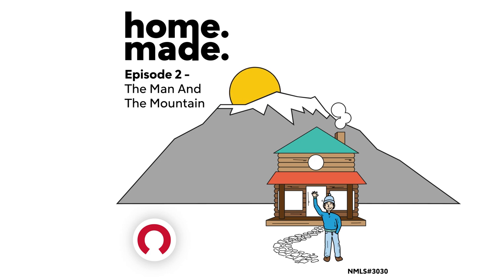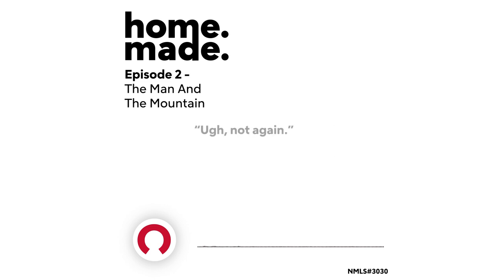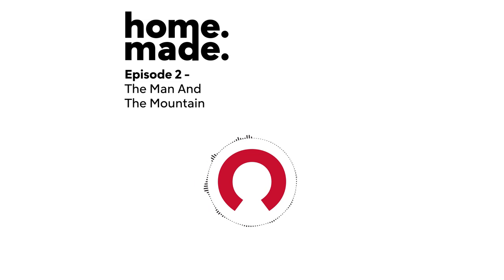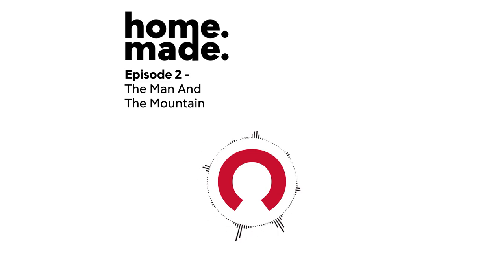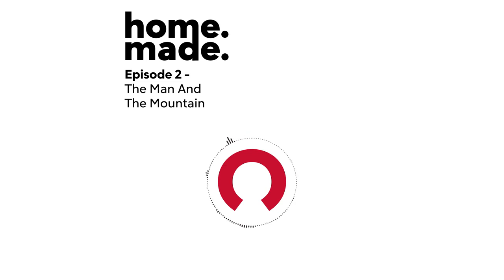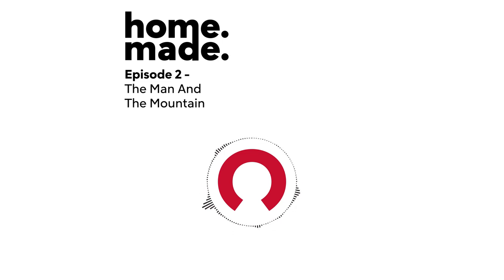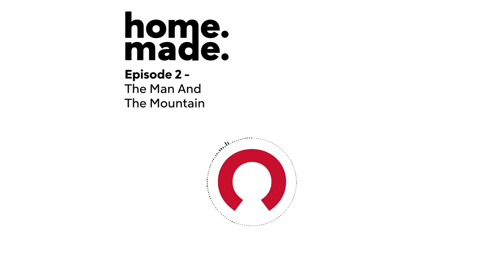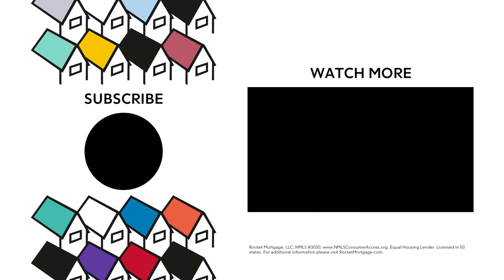The Man And The Mountain | Home. Made. Podcast S1 Ep2 | The Eruption of Mt. St. Helens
As a “Home. Made.” listener, you’re eligible for an exclusive $2,000 credit toward buying a home.

Stephanie Foo explores the fascinating and tragic story of Harry R. Truman, a man whose decision to stay in his home on Mt. St. Helens as it erupted baffled friends, family and authorities. And, at the same time, made complete sense.

Turns out, Harry isn’t alone in wanting to stay home in the face of a natural disaster. Jennifer Horney from the Disaster Research Center at the University of Delaware explores this phenomenon. Plus, Thomas Hinckley, a former environmental sciences professor at the University of Washington, gives us the lay of the land surrounding Mt. St. Helens, then and now.

*Client will receive a lender credit of $2,000. This offer is only available to clients who call the dedicated phone number or go through the dedicated apply, and close their loan through the dedicated program on or after June 12, 2023. Conditions and restrictions apply. This is not a commitment to lend. Equal Housing Lender. Licensed in all 50 states. NMLSConsumerAccess.org #3030.